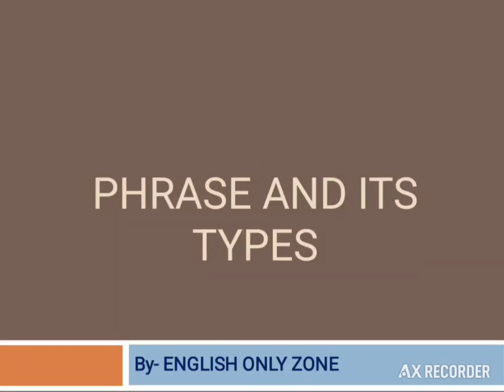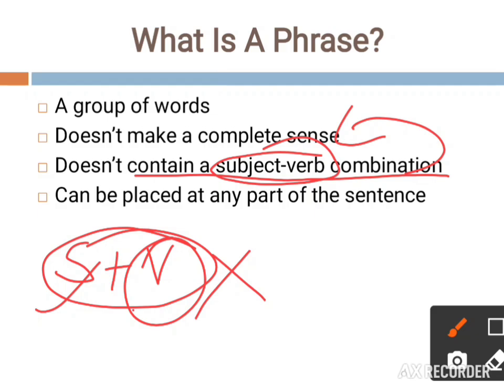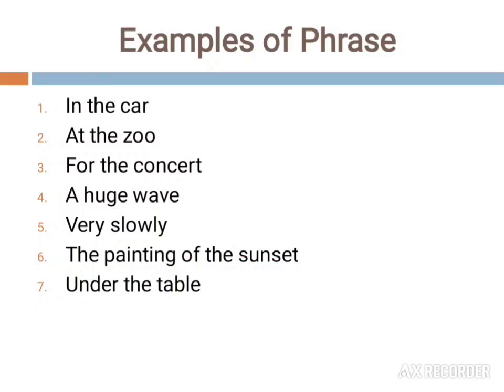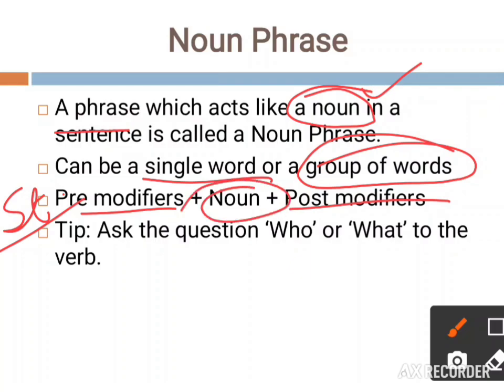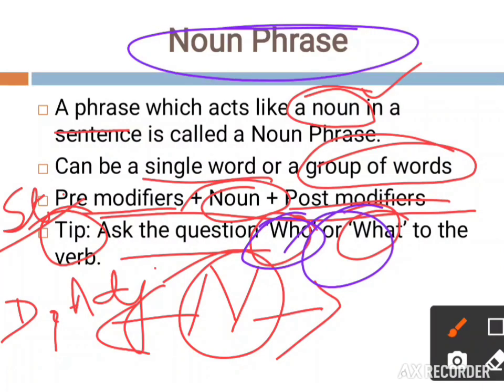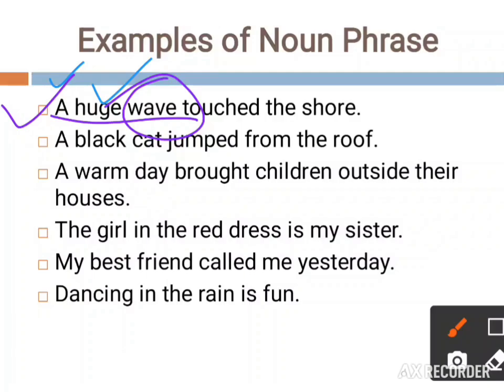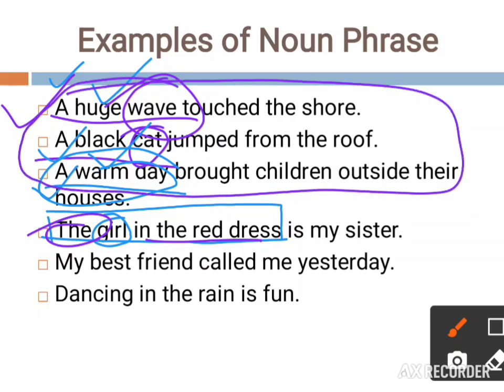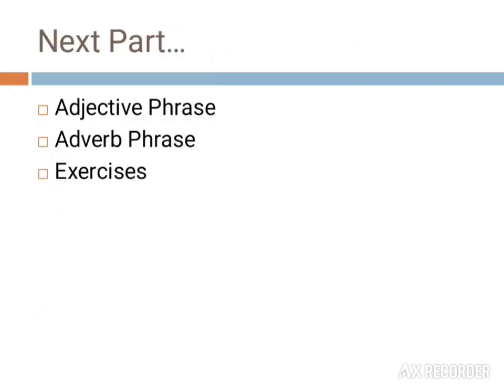Phrase and Its Types | Noun Phrase